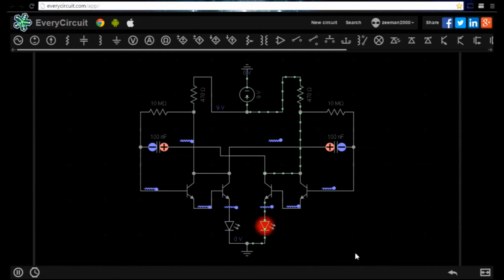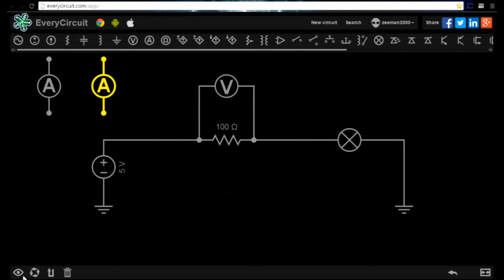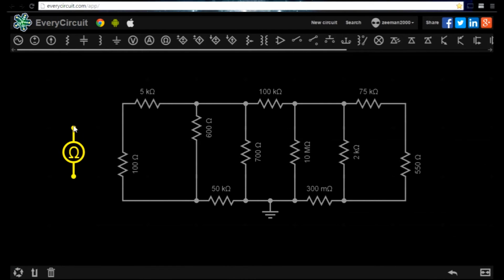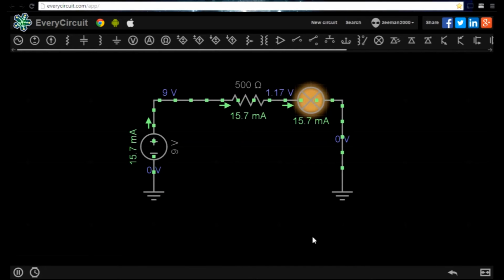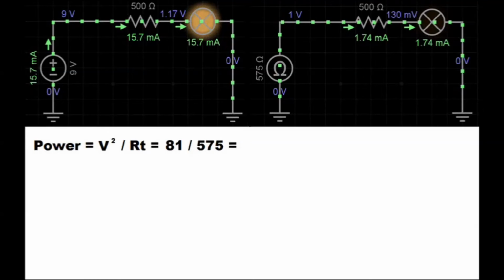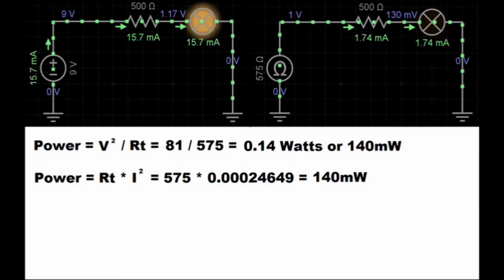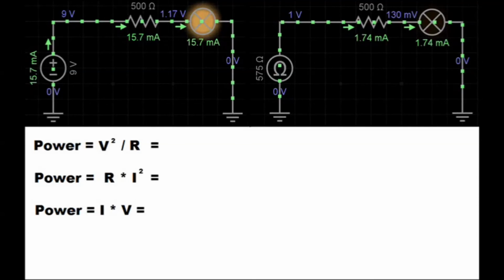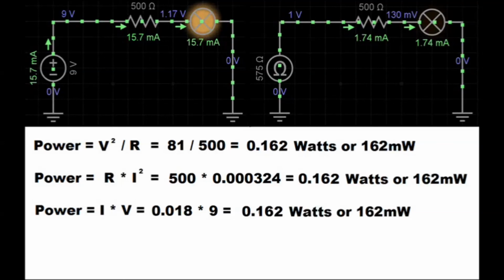Electronics Tutorial 9 - Power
Welcome to the next video in the series of electronics tutorials. In this video we will explore Power. We will explore all the built in tools on EC that we can use to find Volts, Amps and Ohms, then we will use these values to find the power output of the circuit. To demonstrate the circuits we will use the software called EveryCircuit. With kind thanks to Igor for permission to use the software in this and future tutorials.